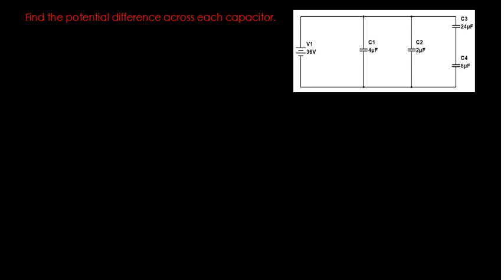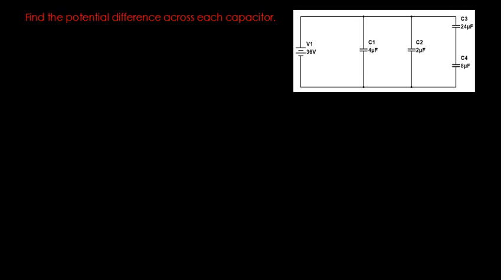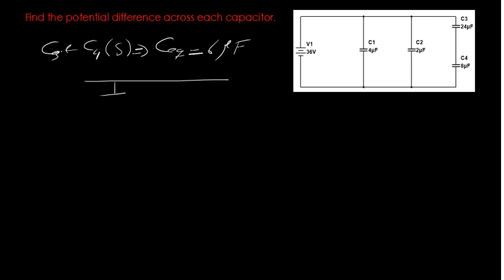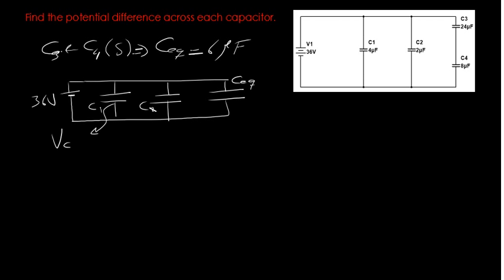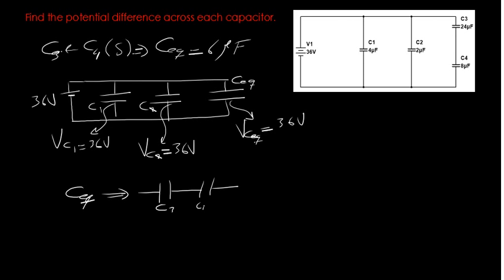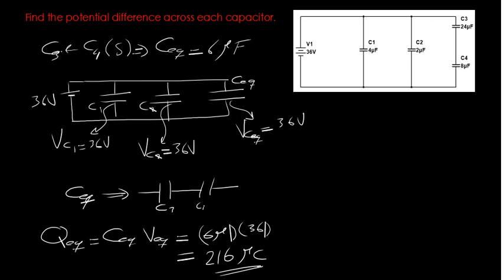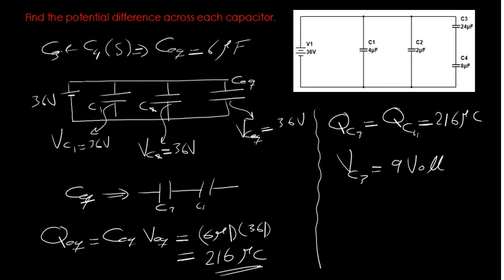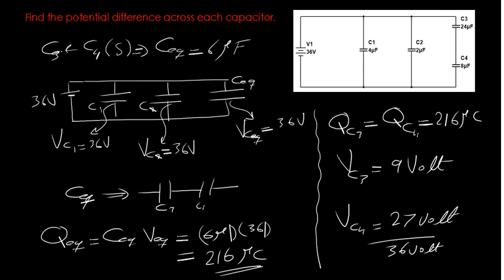Capacitors Combinations Example 4